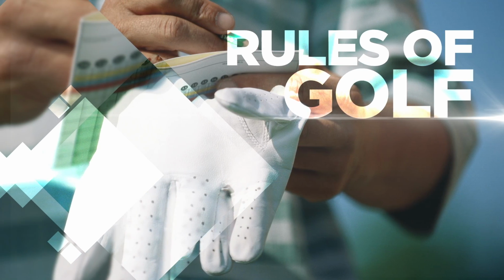New Rules: Taking a drop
The USGA's Thomas Pagel breaks down one of the major proposed rules changes: taking a drop.